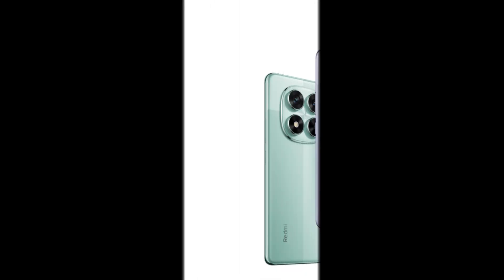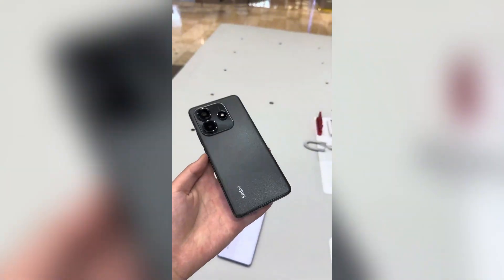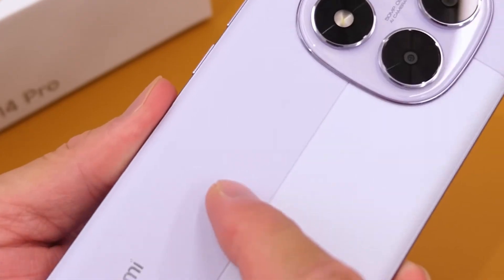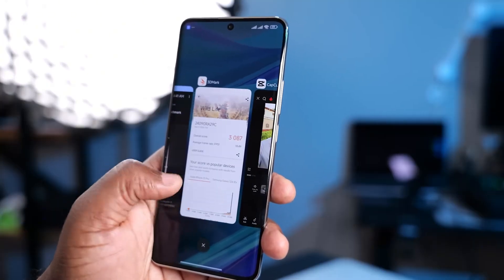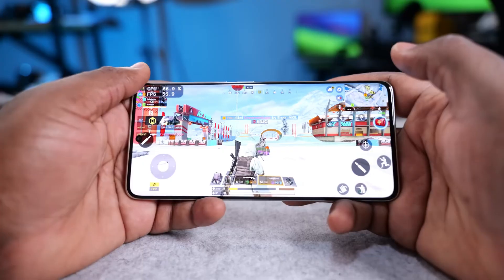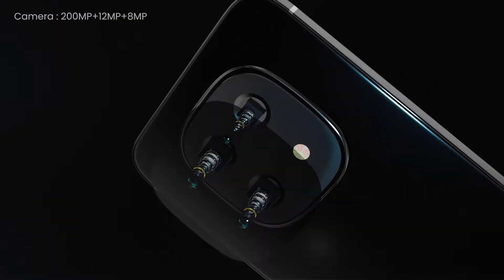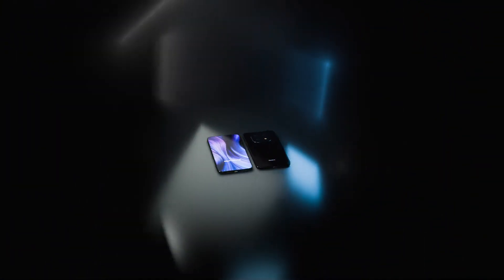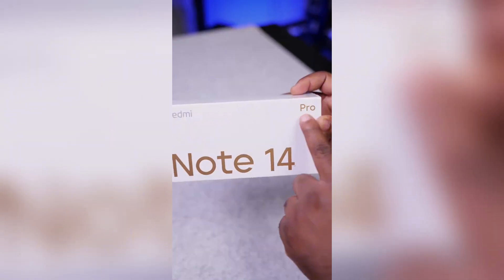Redmi Note 14 Pro: A $300 Phone with FLAGSHIP Features? 🤯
🔥 Everything You Need to Know About the Redmi Note 14 Pro!

In this video, we break down Xiaomi's latest mid-range champion. From its steel frame to its stunning display, we're covering every feature that makes this $300 phone punch above its weight.

⏱ TIMESTAMPS:
0:00 - Introduction
0:16 - Specs Overview
1:09 - Design & Build Quality
1:46 - Display Deep Dive
2:11 - Performance & Gaming
2:33 - Camera System
3:27 - Battery Life
3:53 - Software Features
4:23 - Pros & Cons
4:37 - Final Thoughts

📱 SPECS:
• Display: 6.67" 1.5K AMOLED, 120Hz
• Processor: MediaTek Dimensity 7300 Ultra
• RAM: 8GB/12GB
• Storage: 128GB/256GB/512GB
• Main Camera: 50MP
• Ultra-wide: 8MP
• Macro: 2MP
• Selfie Camera: 20MP
• Battery: 5,500mAh
• Charging: 45W Fast Charging
• OS: Android 14 with MIUI

💪 KEY FEATURES:
• Steel Frame Construction
• IP68 Water Resistance
• 1800 nits Peak Brightness
• Gorilla Glass Victus 2
• Dolby Atmos Stereo Speakers